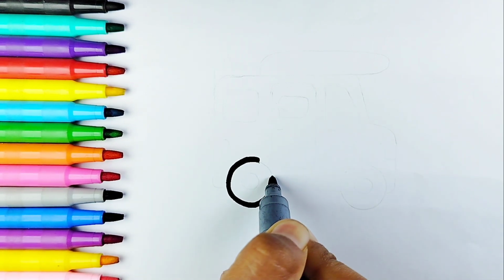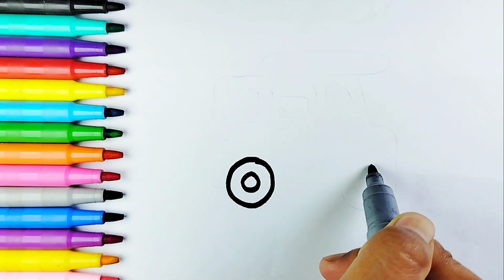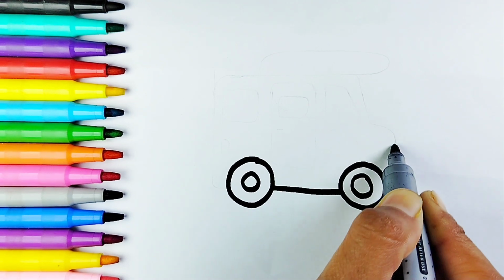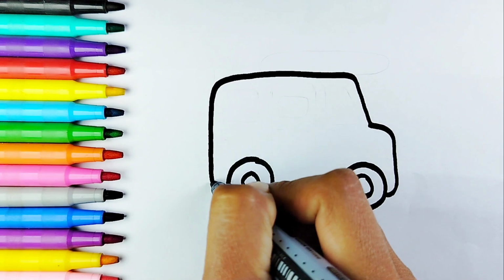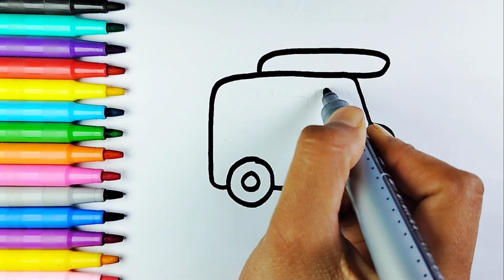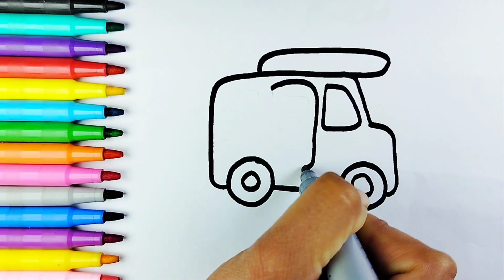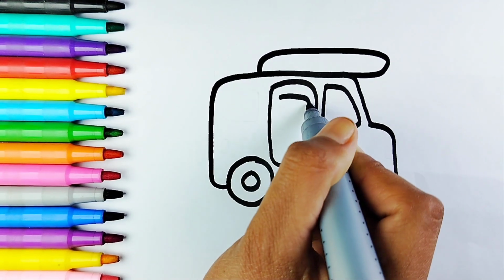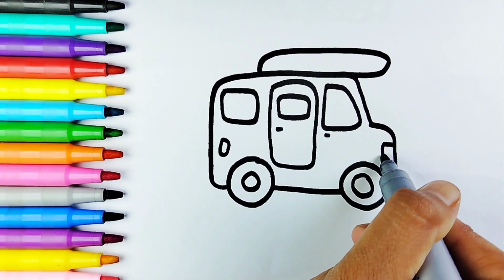School Van Drawing Colouring for kids || Easy Beautiful Van Drawing for kids and toddlers...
Hi Everyone
Welcome to my chennai

How to draw a School Van Drawing Colouring for kids and toddlers